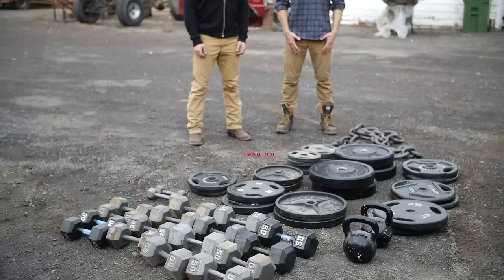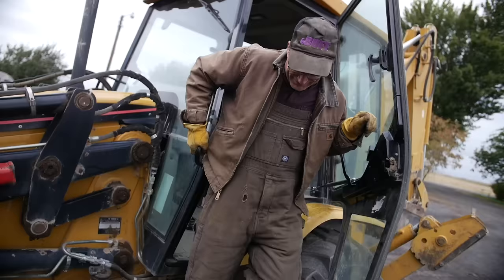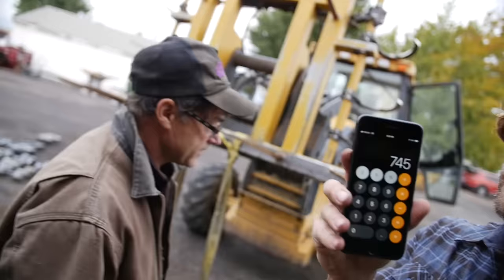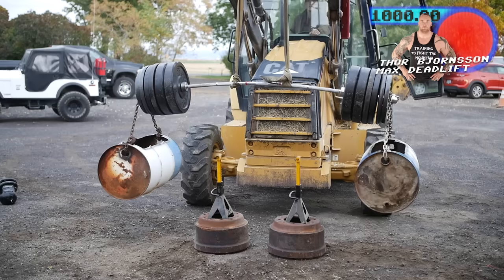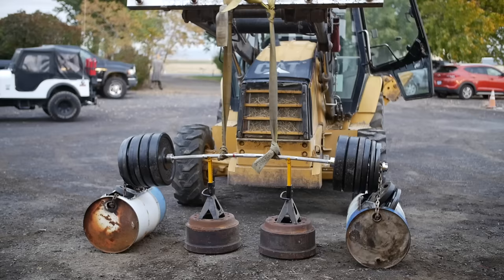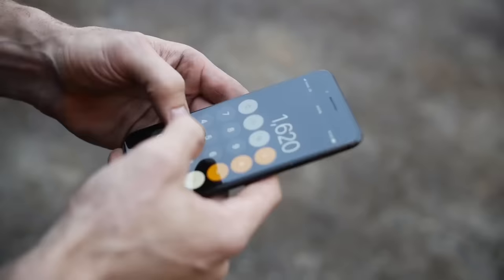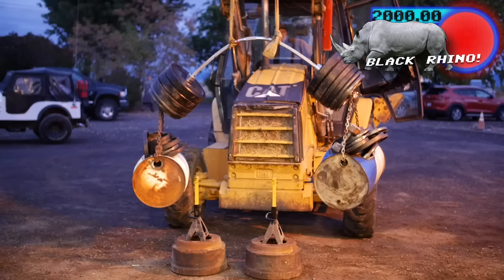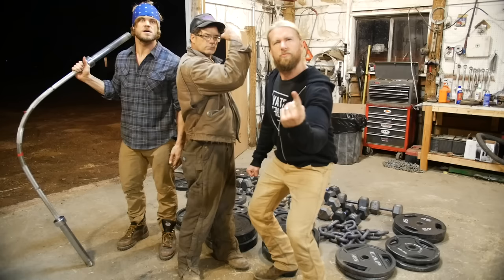How Much Weight Can a Barbell Hold? | STRENGTH TEST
We've seen dudes load up lots of weight on the bar and we've seen it bend a bit but have always wondered what it'd take to bend it in half. Solution? Load up the bar with thousands of pounds and see what it'd take to break the thing in half! Did we succeed? We definitely gave it our best shot.

What should we test out in the future? Let us know!

Buff Dudes / Fitness / How Much Weight Can a Barbell Hold Before it Bends?